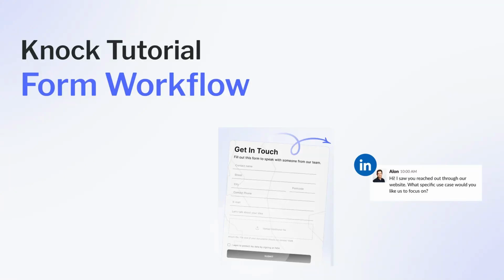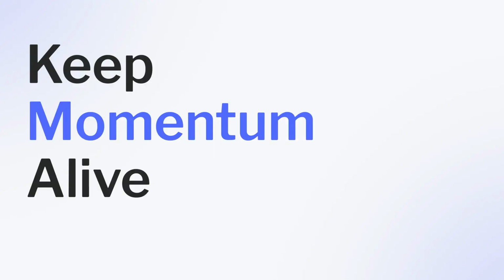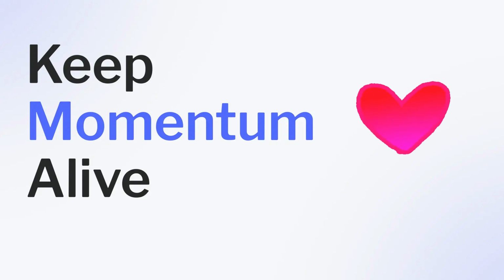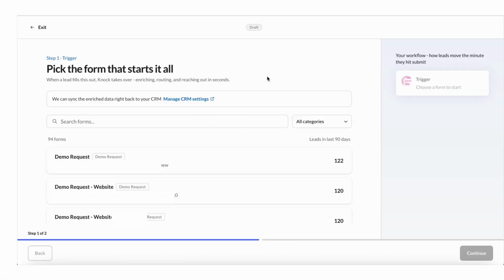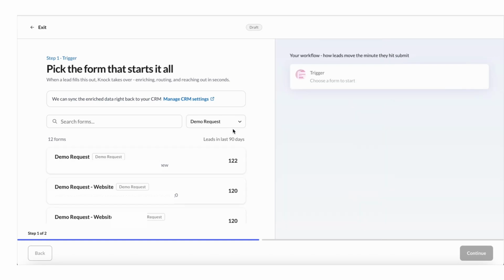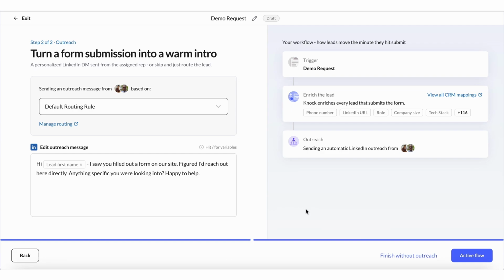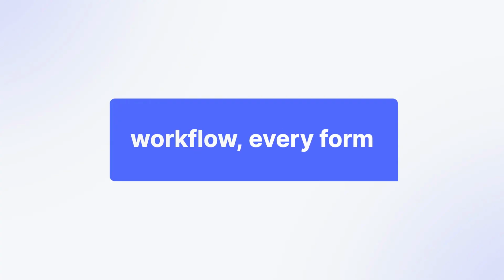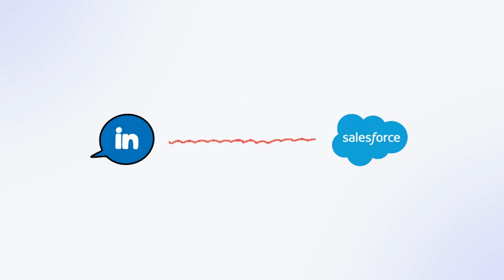AI SDR Workflow for Form Leads: Qualify and Follow Up Instantly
Buyer momentum disappears fast after someone submits a form.

In this tutorial, you’ll see how Knock’s AI SDR workflow turns HubSpot and Marketo form submissions into direct sales conversations.

Knock AI automatically:

• Enriches every lead with 120+ data points
• Qualifies and routes leads to the right sales rep
• Sends an immediate LinkedIn message from the assigned rep
• Notifies your team in Slack when the lead replies
• Syncs enrichment data and LinkedIn conversations to your CRM
• Tracks qualification, connection, and reply results in real time

Instead of sending qualified leads into slow follow-up sequences, Knock helps your team start the conversation while buyer intent is still high.

Learn how to automate form follow-up, reduce SDR dependency, and generate more pipeline from your existing inbound leads.